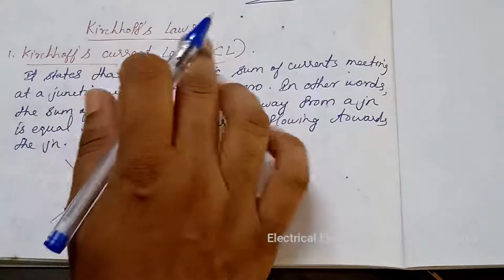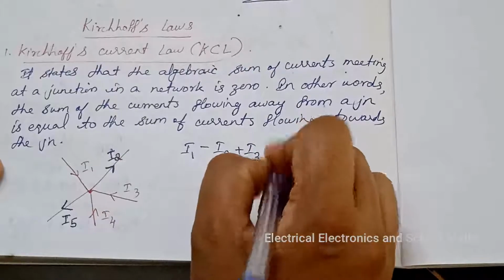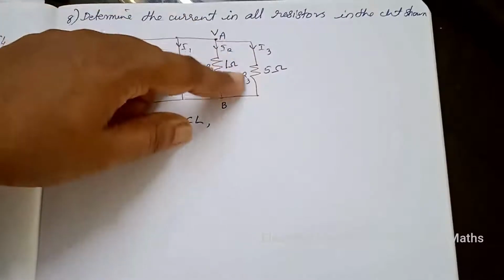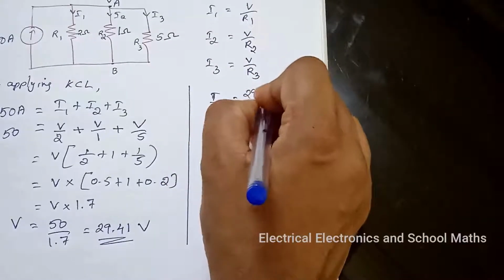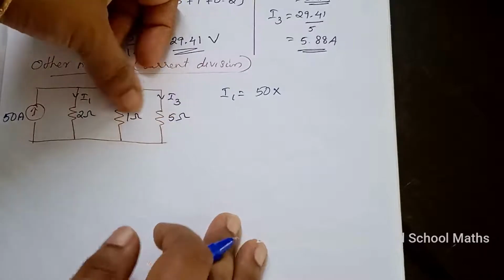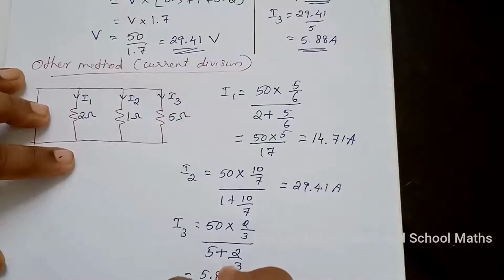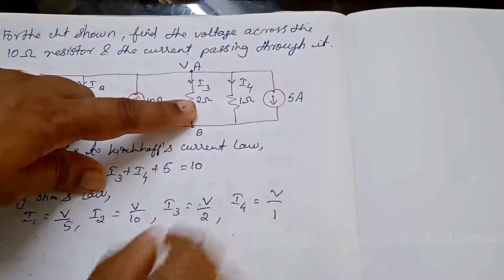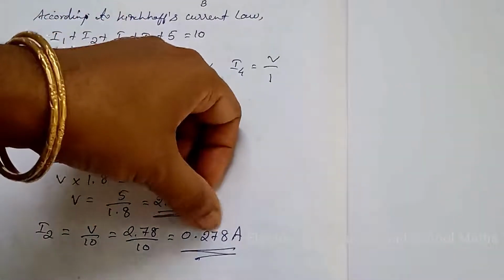Kirchhoff's Current Law (KCL), Classes for Engineering Electrical Electronics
Kirchhoff's Current Law (KCL), Classes for Engineering Electrical Electronics and school maths